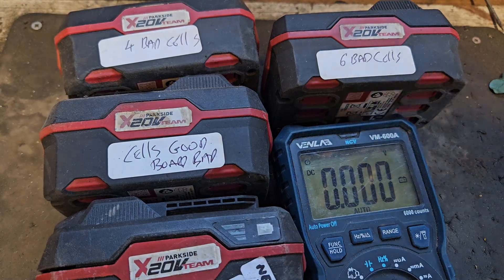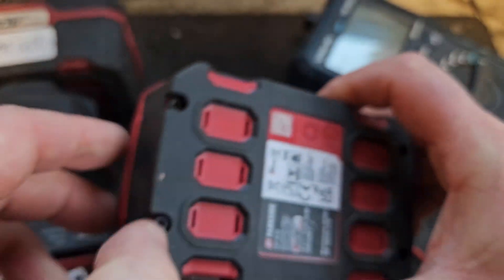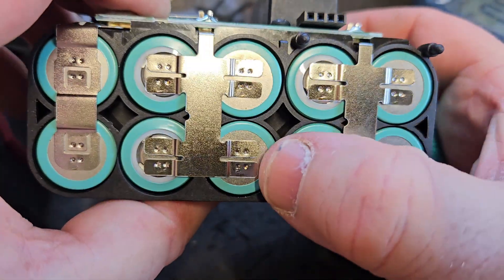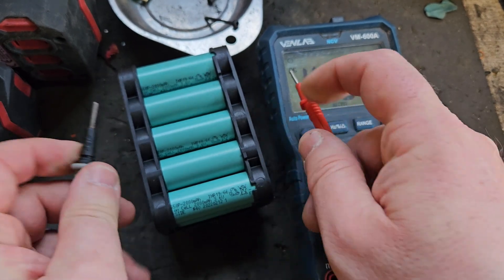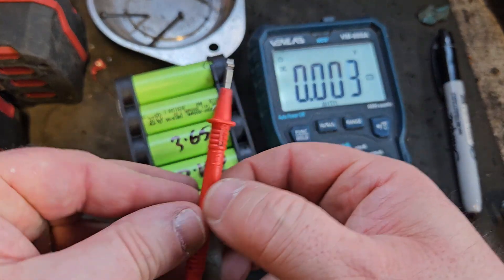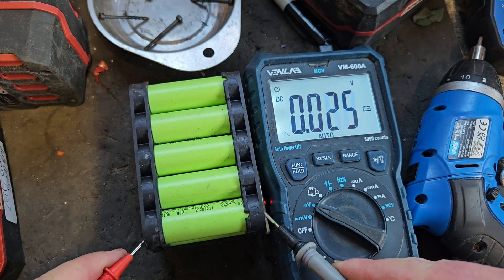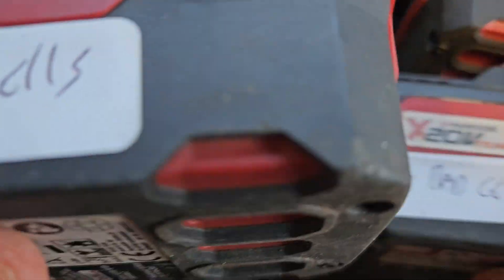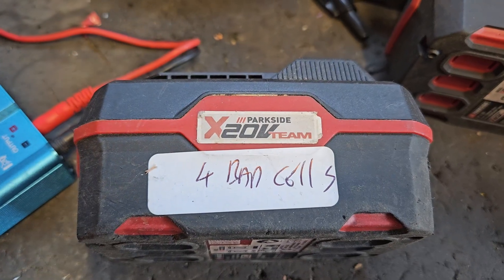How To Test Parkside 20v battery With a multimeter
In this video, I show you how to test a Parkside 20V battery using a multimeter to diagnose common issues like bad cells and cell imbalance. These batteries are used in Parkside 20v tools the X20vteam series PAP20B3 is the model featured here.

You’ll learn how to check both the overall battery voltage and the voltage of individual cell banks, which is a crucial step in identifying whether a battery is healthy or in need of repair.

What You’ll Learn:
✅ How to safely test a Parkside 20V battery with a multimeter
✅ How to read total voltage and diagnose cell health
✅ How to identify cell imbalance or bad cells
✅ Tips for deciding if a repair or rebuild is needed

If your Parkside battery isn’t charging properly or seems weak, this quick guide will help you pinpoint the problem.

Always take proper precautions when testing lithium-ion batteries. Only test batteries if you're experienced and know how to do so safely.